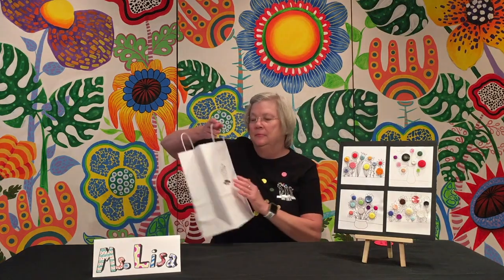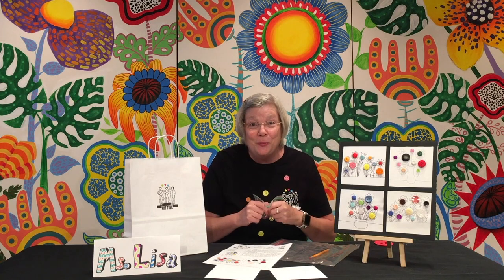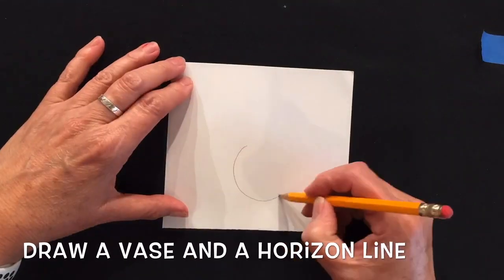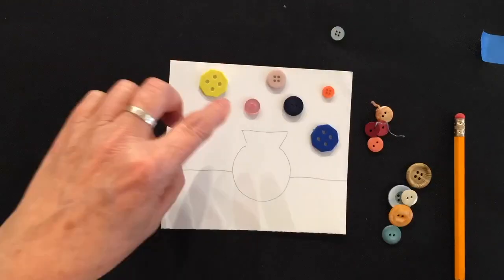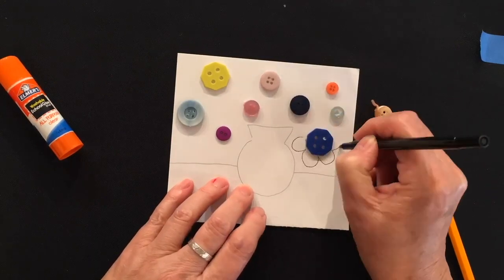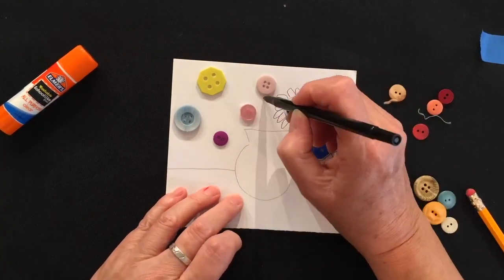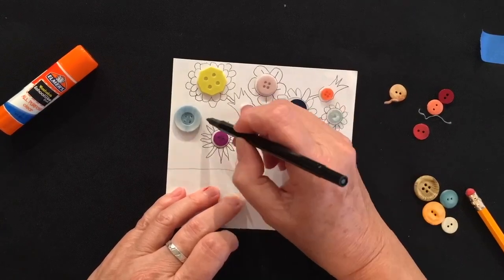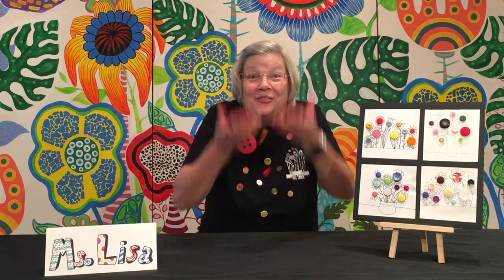Button Bouquets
Art Trek's video lesson guide for Distance Learning using your purchased 'Little Art Bags.' Join Ms. Lisa as she provides directions on how to create your very own Button Bouquets! Visit arttrek.org for more information.